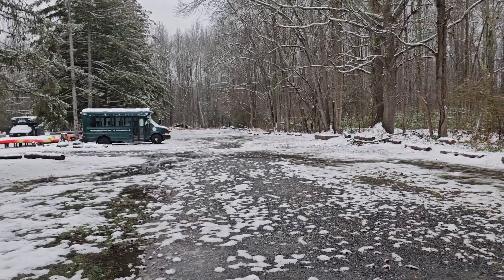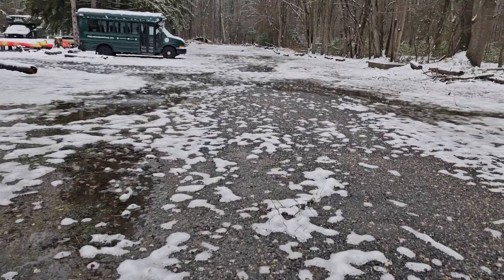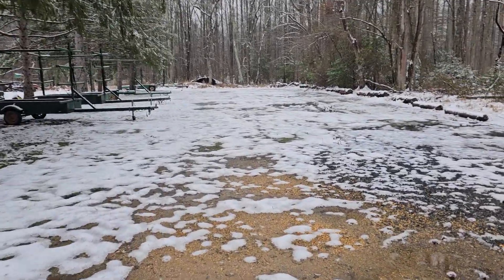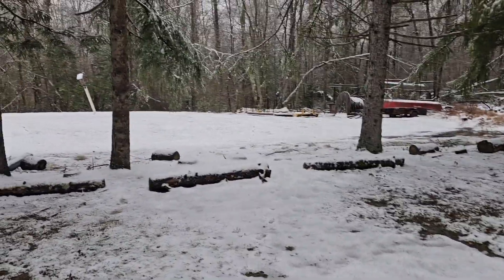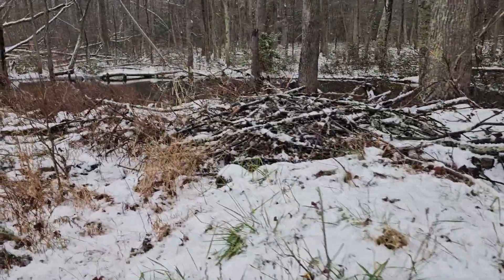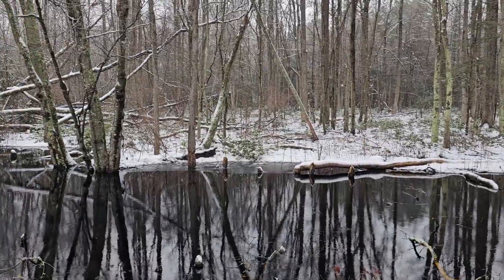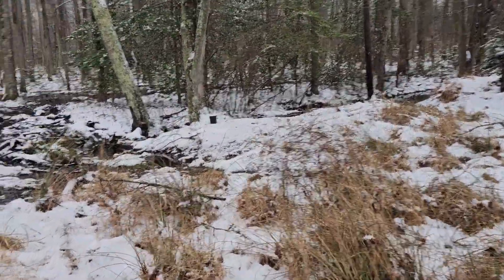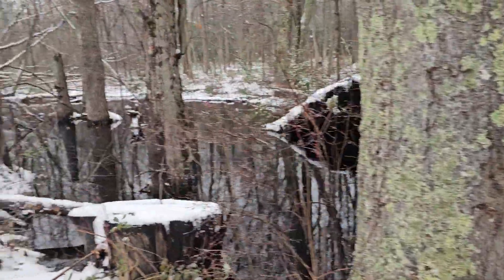January 16, 2024